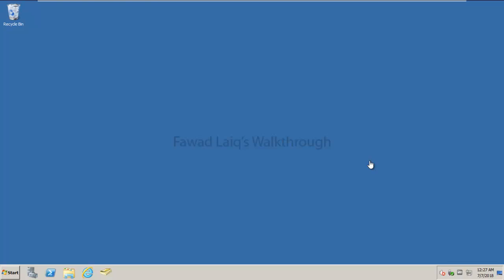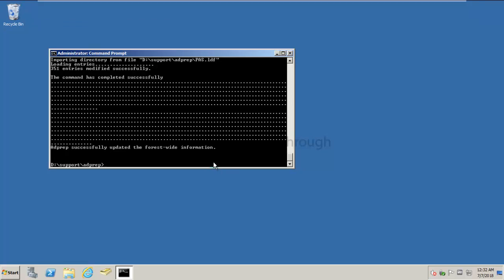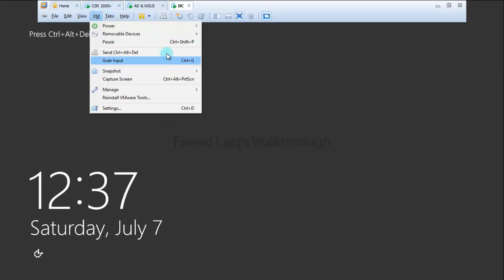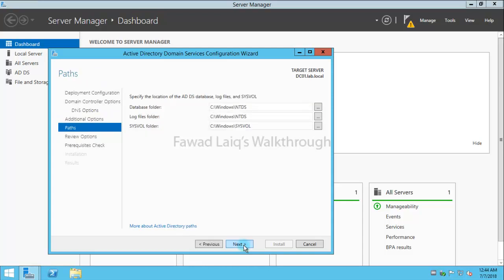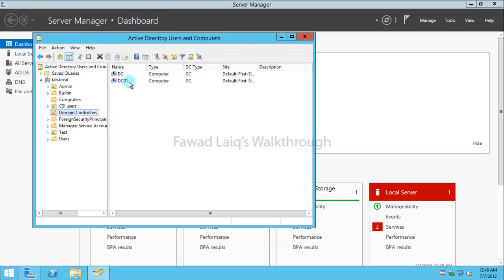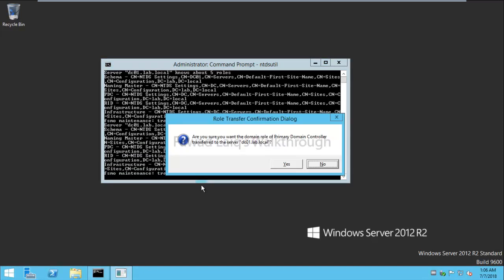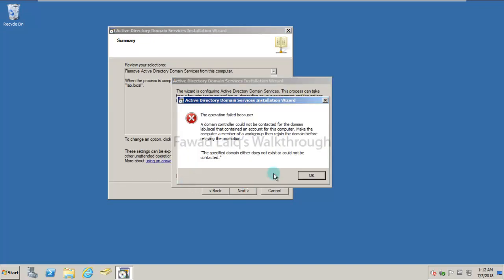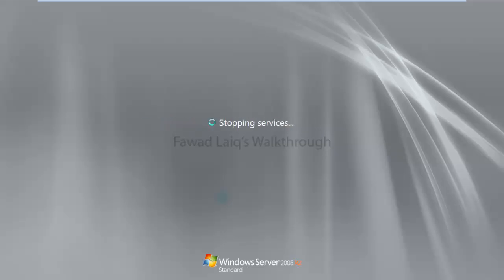How to Migrate Active Directory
In this video, I have described how to migrate Active Directory. In this video I explained from 2008 to 2012, ignore updating schema rest can be applied to server 2016.